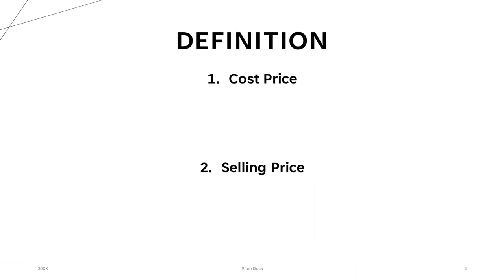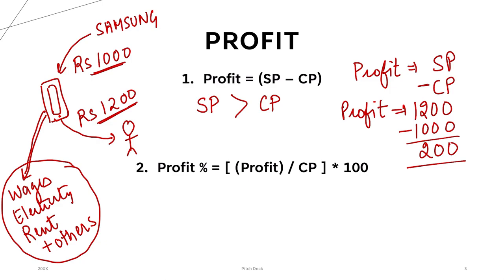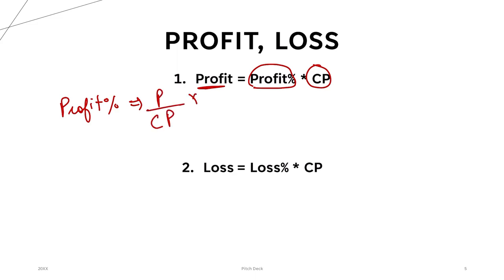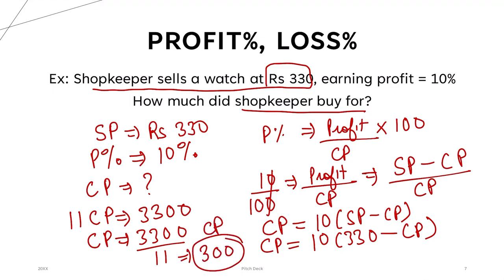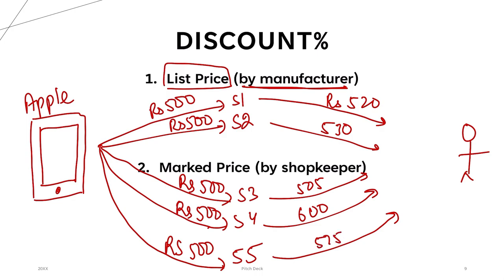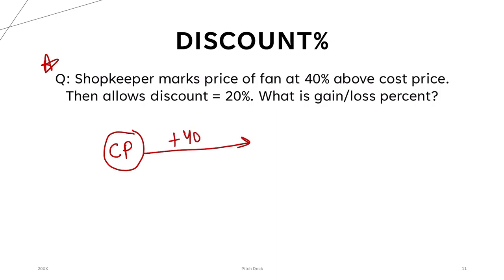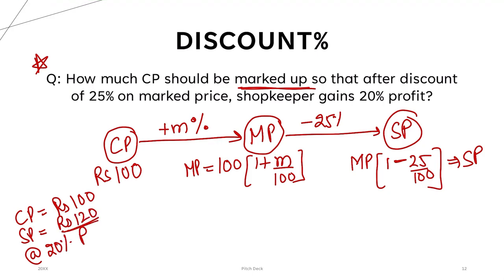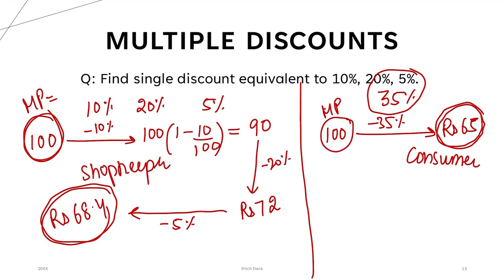Arithmetic Class 3: Profit and Loss